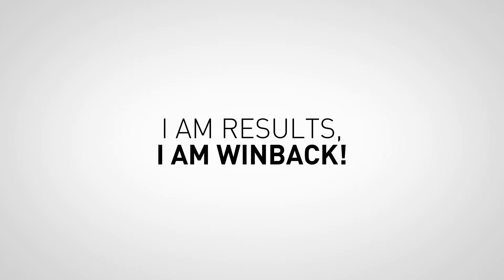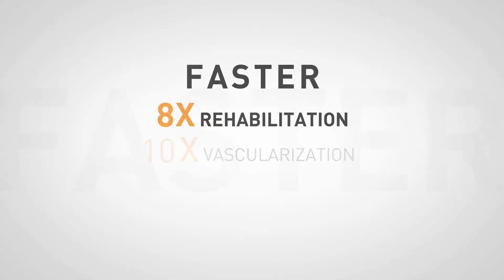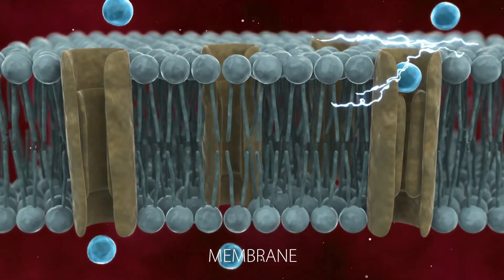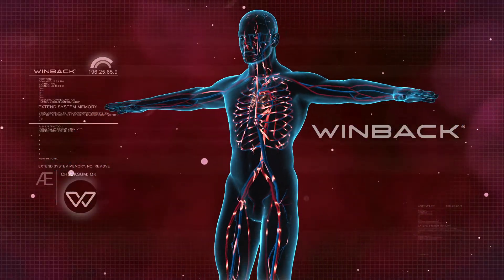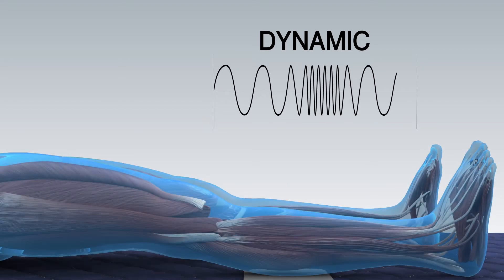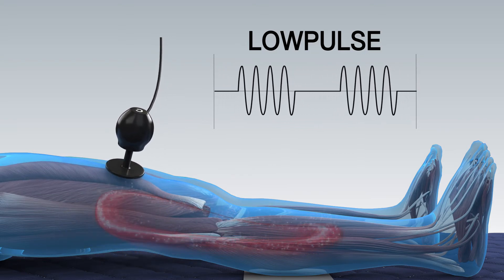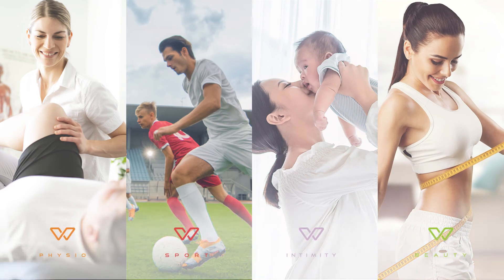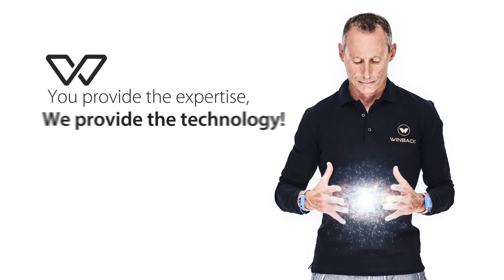winback TECAR promotion video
winback TECAR promotion video (back3se , back1s, r shock)